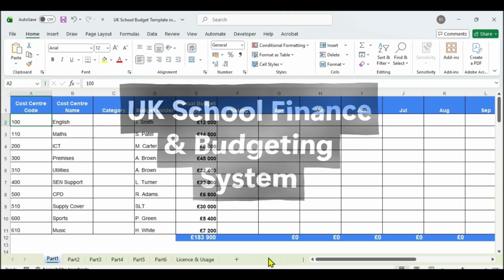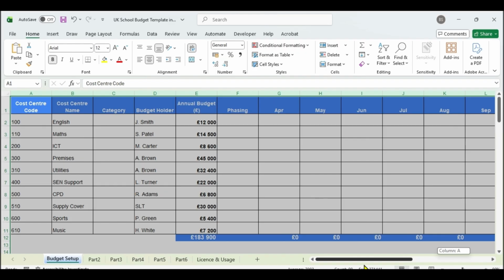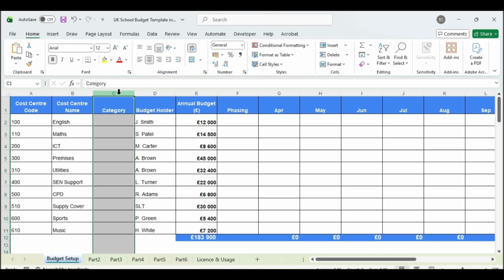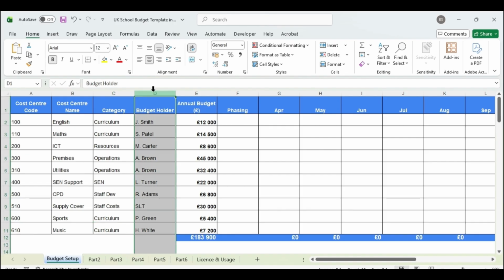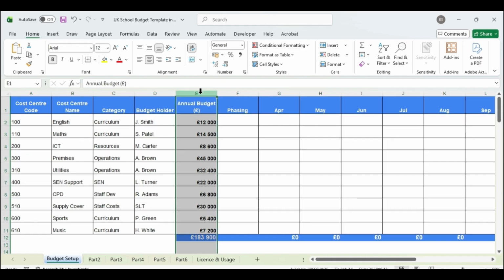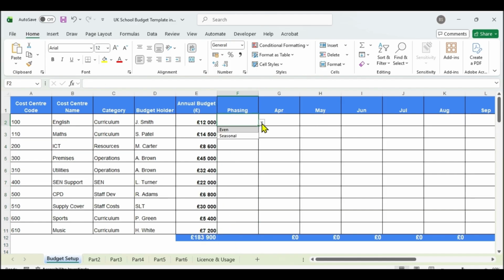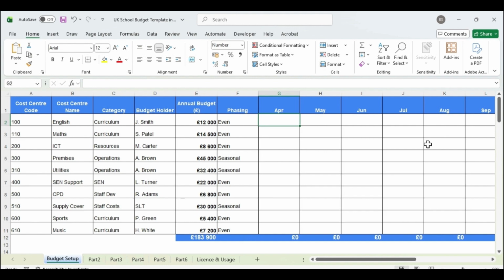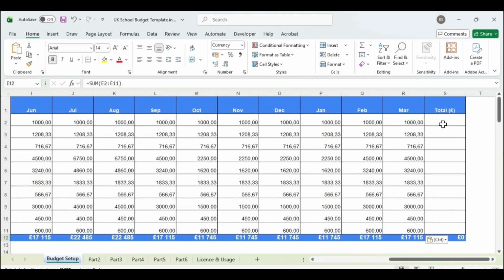UK School Budget Template in Excel – Part 1: Build Your Annual Budget Sheet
Struggling with a messy or unreliable school budget that’s hard to explain to SLT or governors?

In Part 1 of this step-by-step UK School Finance & Budgeting System, you’ll build a clear, structured annual budget setup sheet in Excel, designed specifically for UK schools, bursars, SBMs, and school finance teams.
This video focuses on creating the foundation of your entire budgeting system — the sheet that controls cost centres, categories, staff accountability, annual budgets, and monthly phasing.

You’ll create a Budget Setup sheet that:
Stores cost centre codes and names
Groups spending by categories
Assigns budget holders for accountability
Captures annual budgets (£)
Automatically phases budgets monthly (Even or Seasonal)
Calculates totals that match your annual budget
You’ll also learn why each column matters, not just how to type it in.

🧠 Key Excel features covered
✔️ Structured cost centre setup
 ✔️ Monthly phasing logic (Even vs Seasonal)
 ✔️ Excel formulas to spread budgets across Apr–Mar
 ✔️ Automatic totals with checks
 ✔️ Clean layout designed for reporting and dashboards
By setting this up correctly, your budget can auto-calculate monthly allocations and save hours of manual work every month.

📌 Part of a complete system
This video is Part 1 of a full UK School Budgeting System built step by step in Excel:
Part 1: Annual Budget Setup
Part 3: Staff Salary Planner & On-Costs
Part 4: Monthly Income & Expenditure Monitoring
Part 5: SLT & Governor Dashboard
Part 6: Navigation, Branding & Smart Features

You can download the complete UK School Finance & Budgeting System, including:
Ready-made formulas
Automated calculations
Dashboards for SLT & governors

▶️ Next video
Part 2: Cost Centre Tracking & Variance Calculator